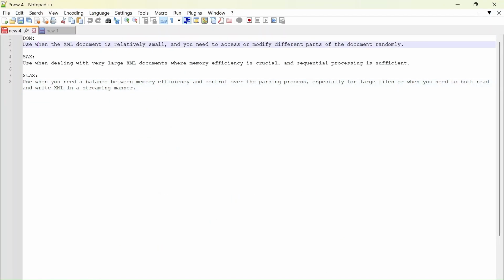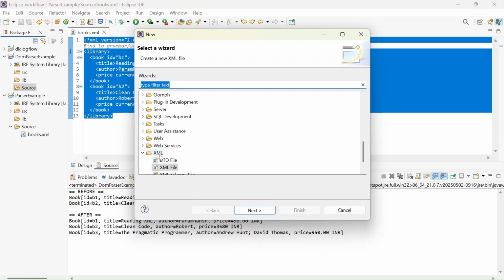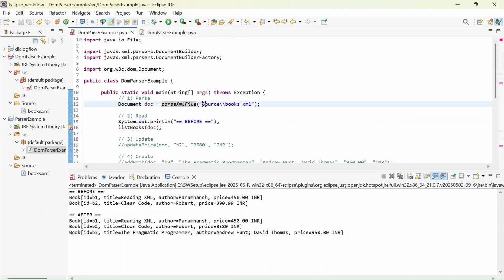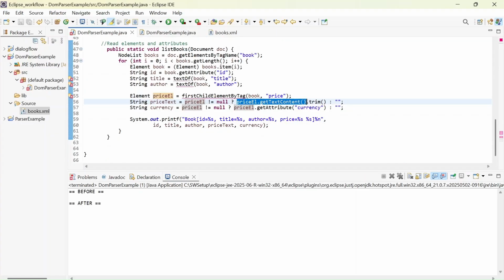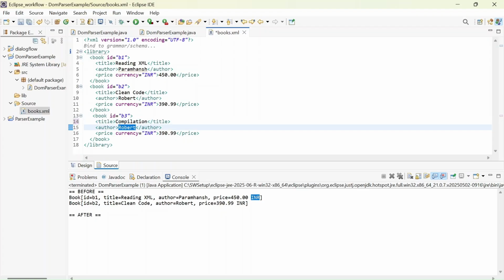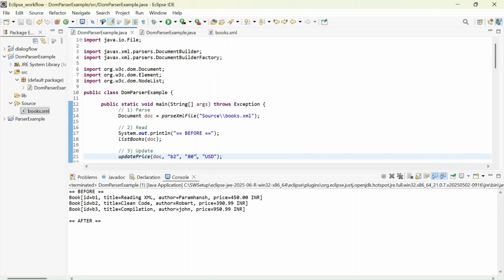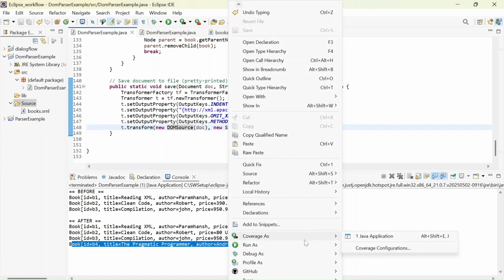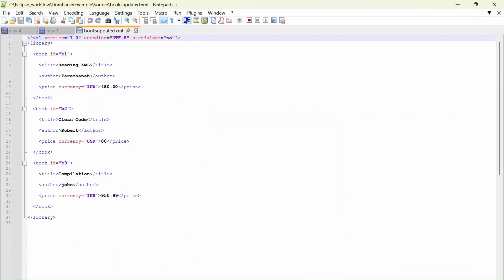Chapter 13 - Unlocking IVR Data with DOM Element Traversal. DOMparser uses to read, play and modify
Unlocking IVR Data with DOM Element Traversal
Deep insights into IVR call flows could be unlocked by traversing DOM elements. The often-hidden data within IVR applications is made accessible, revealing opportunities for improved customer interactions. DOM parser uses in IVR to read, play and modify